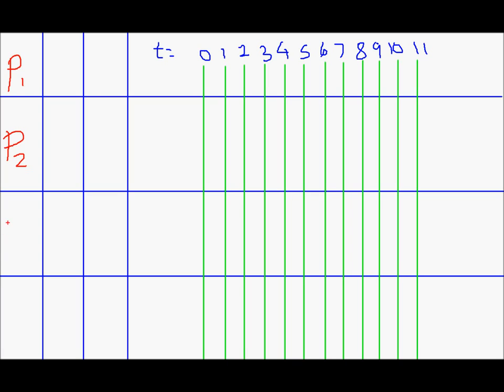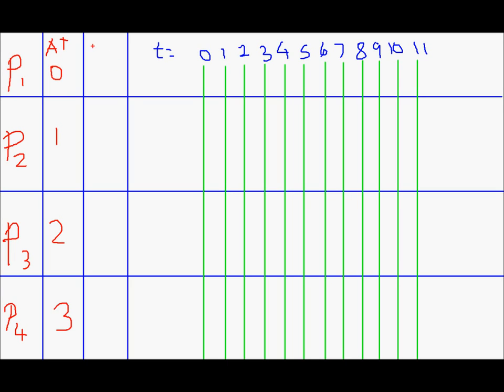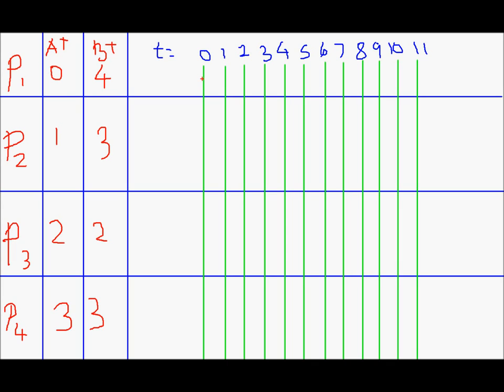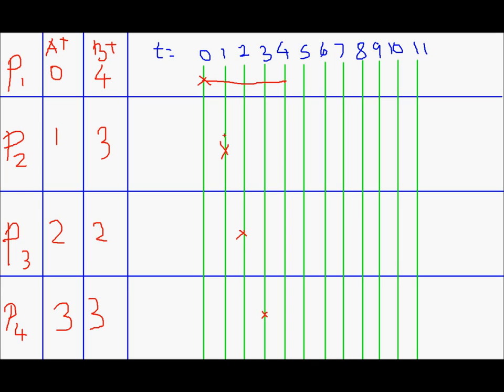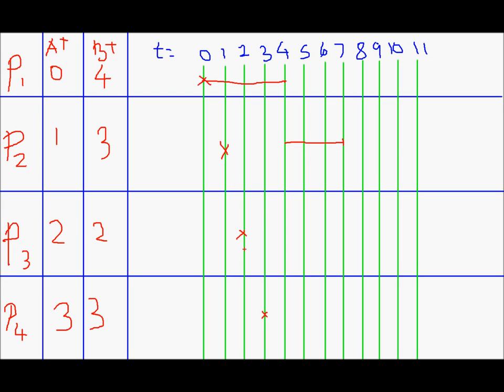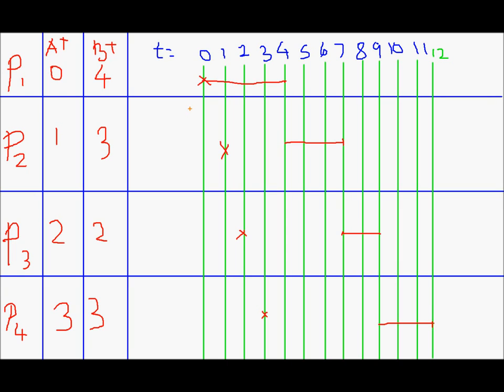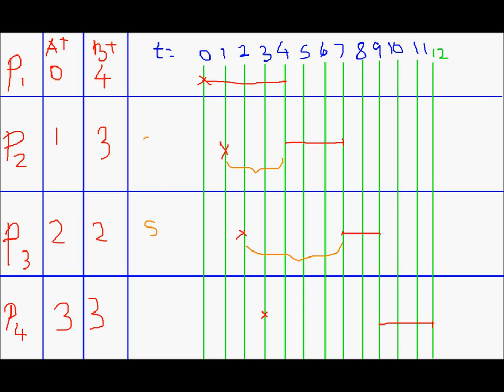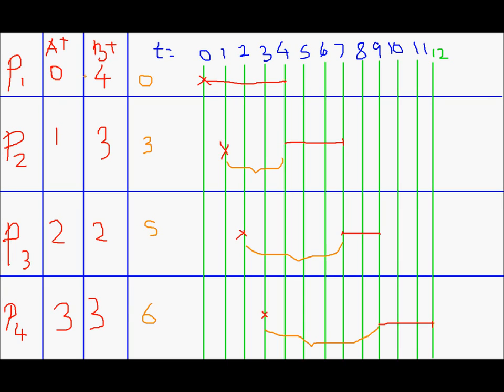Process_Scheduling_FCFS